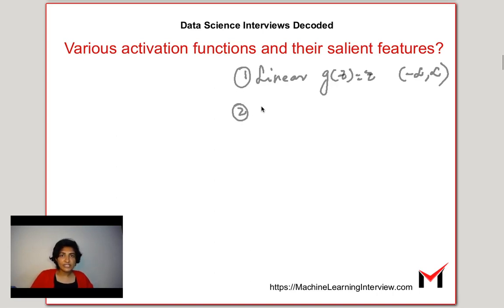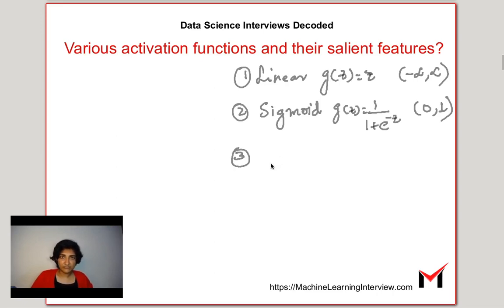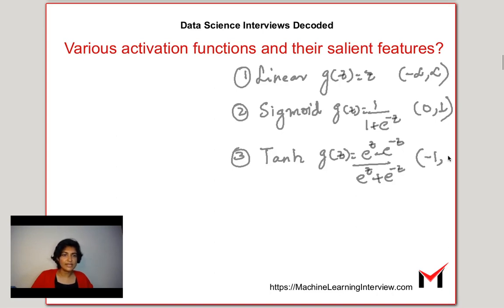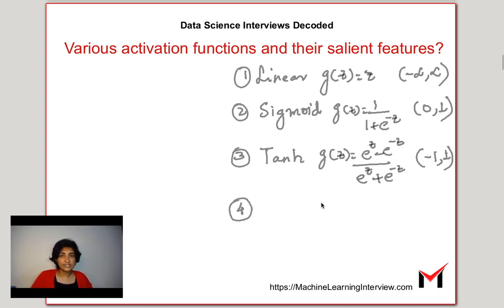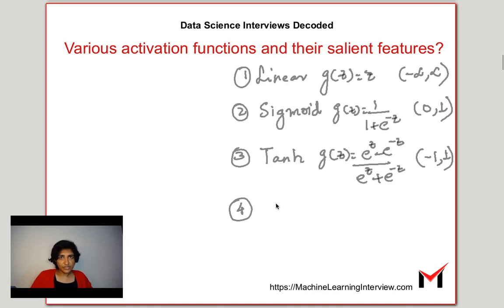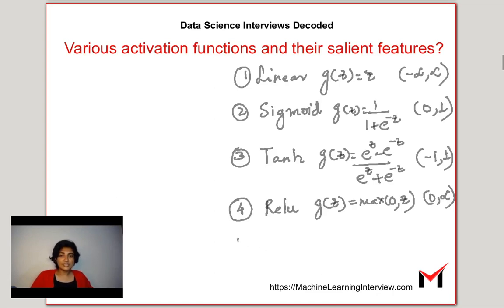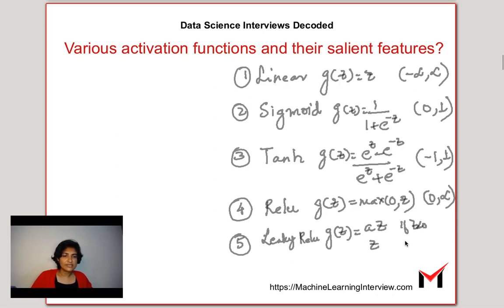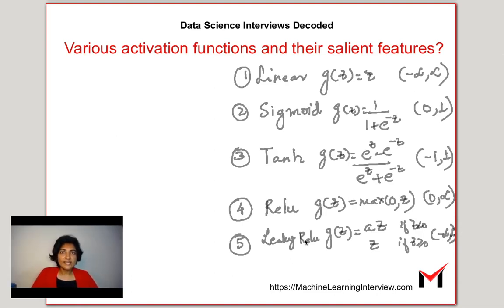What are the popular activation functions used in a neural network? Deep Learning DID Series: part 3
Data Science Interviews Decoded (DID) : This video briefly describes the various activation functions used in Deep Learning and when they are used.